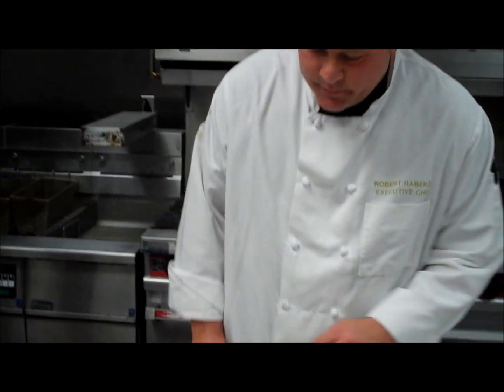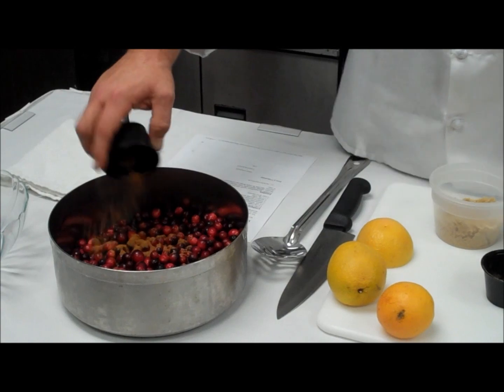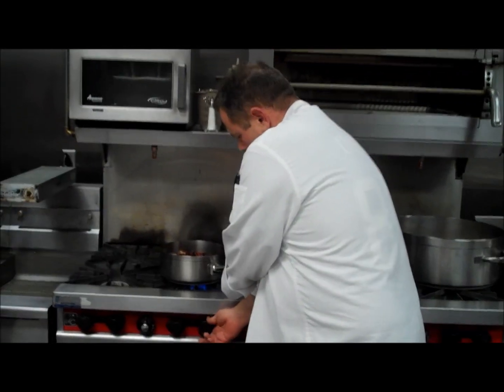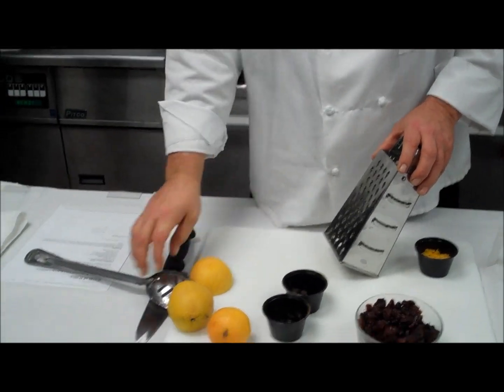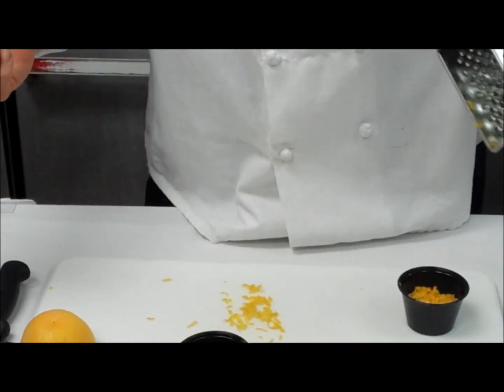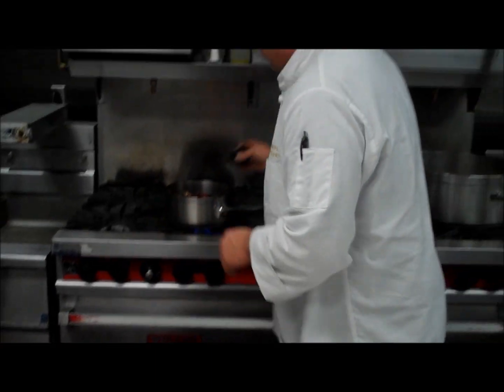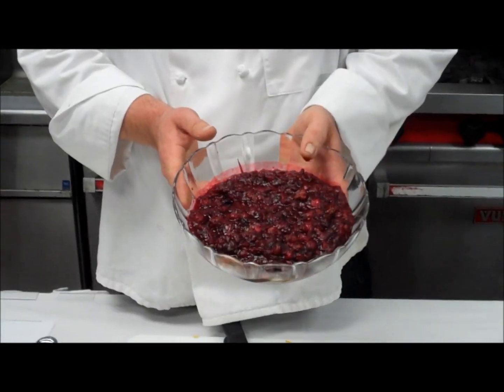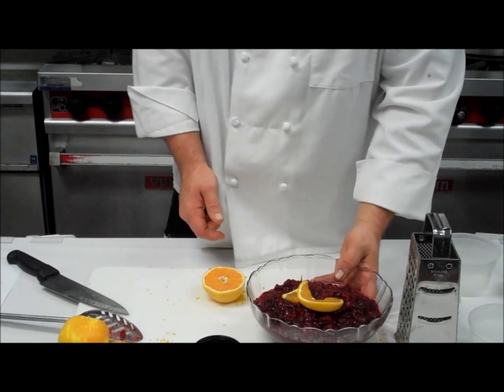Cranberry Cherry Relish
Chef Haberle of The Willow Room shares his Cranberry Cherry Relish recipe with us.